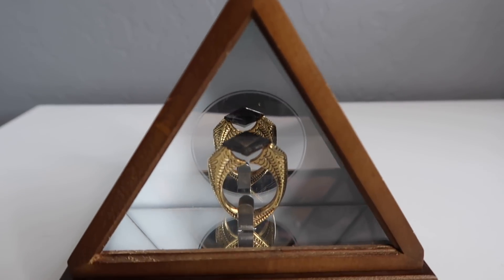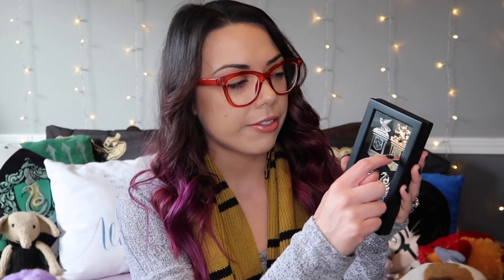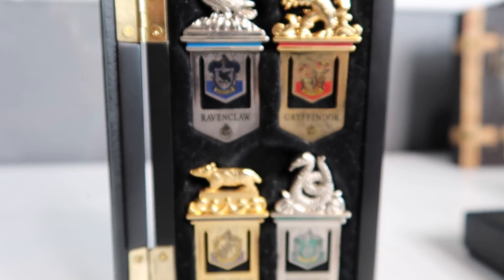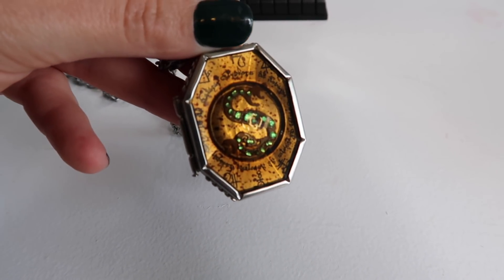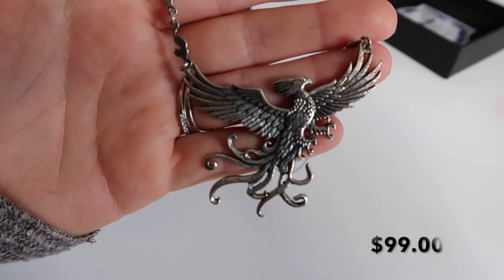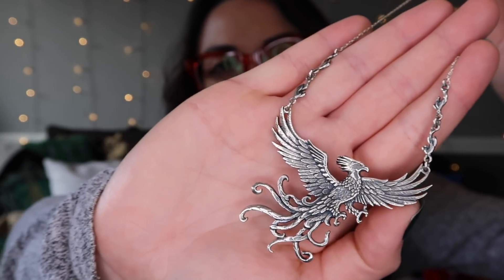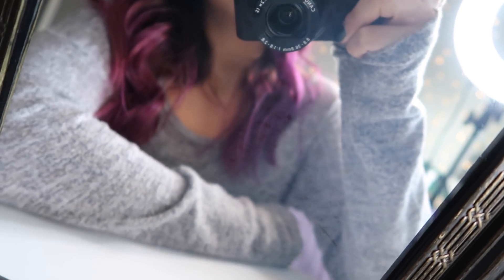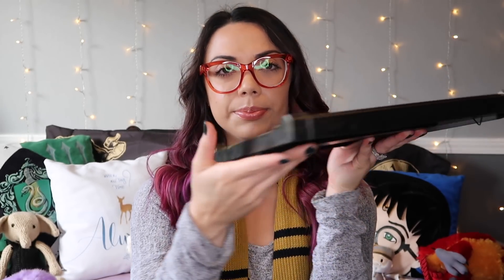HUGE Harry Potter Noble Collection Haul! | Must Haves!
Hello everyone! I will link all the items down below for y’all! This video is not sponsored although I wish it was haha!